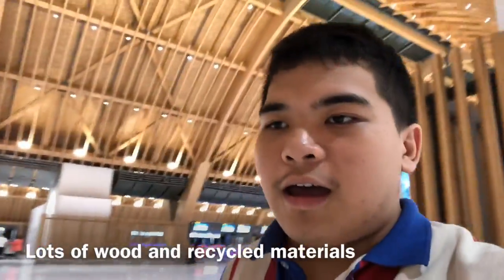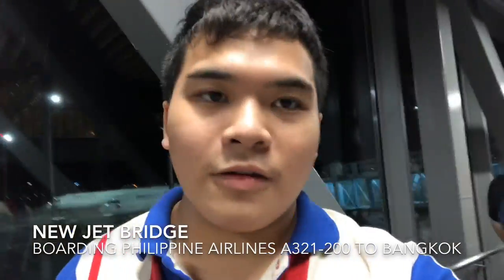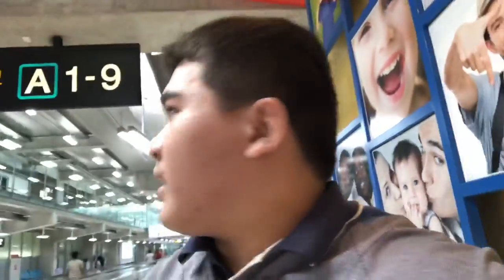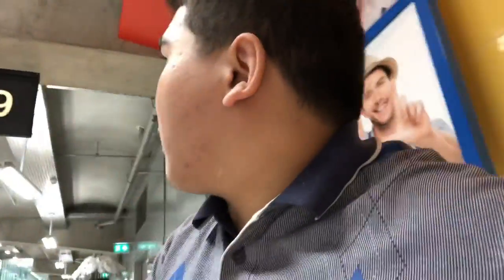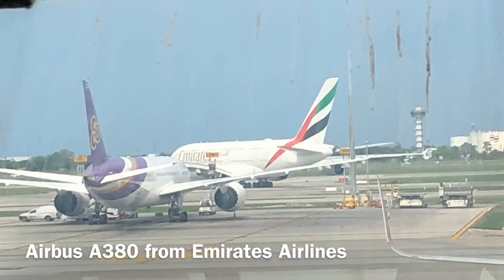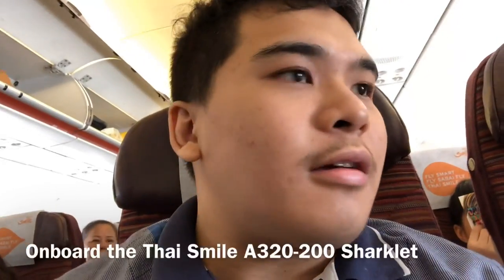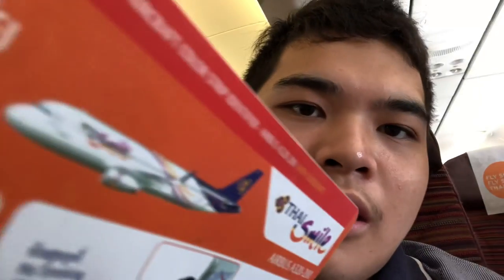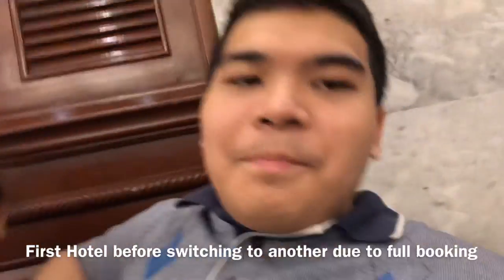Thailand Trip Part 1🇹🇭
Joining the journey to Thailand Up North